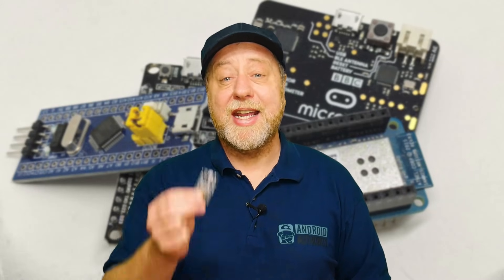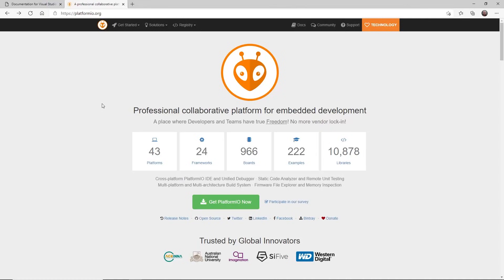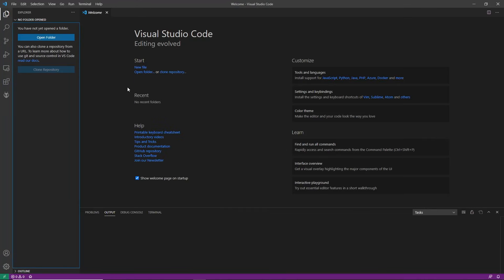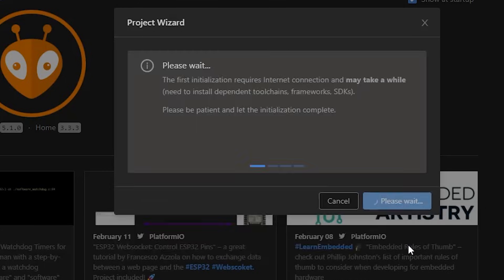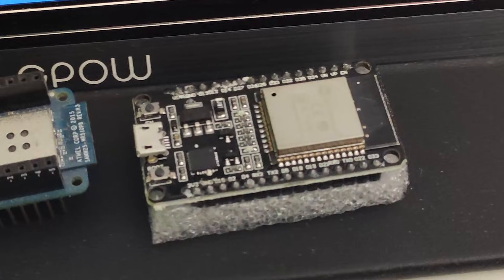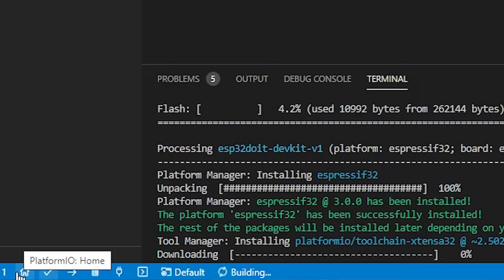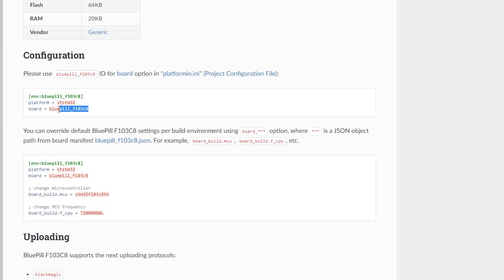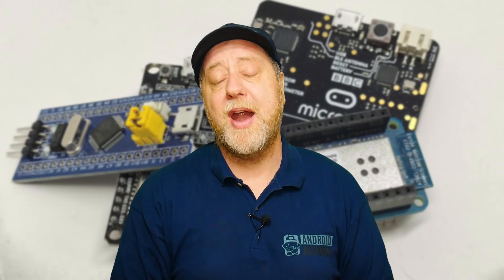PlatformIO - A True Alternative to the Arduino, MBED, and STM32 IDEs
There are hundreds of microcontroller boards available. And sometimes it seems that there is just as many frameworks and IDEs. The Arduino IDE is great in that it abstracts away a lot of the nitty gritty details about each and every board. But PlatformIO does all that and more , but not just for Arduino but also for MBED, STM32Cube, Zephyr, CMSIS, and more!